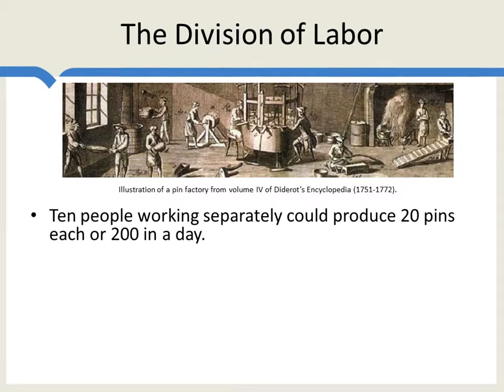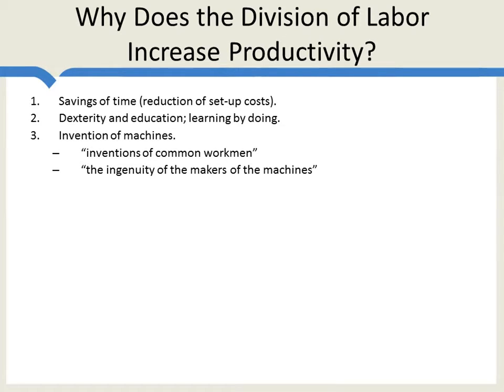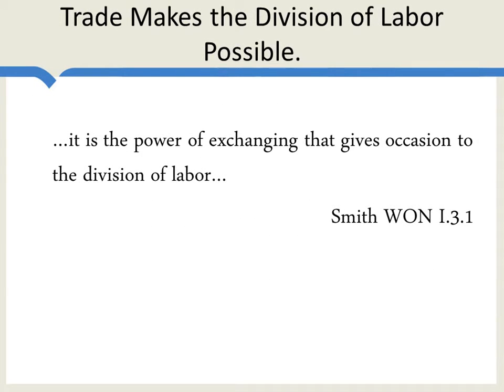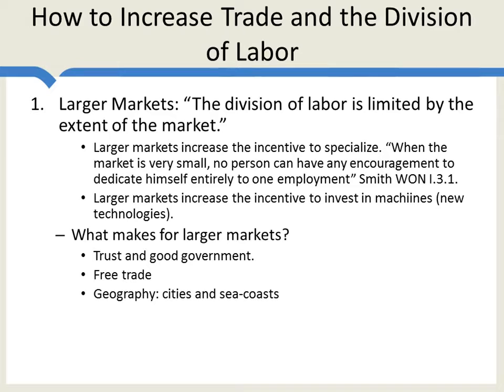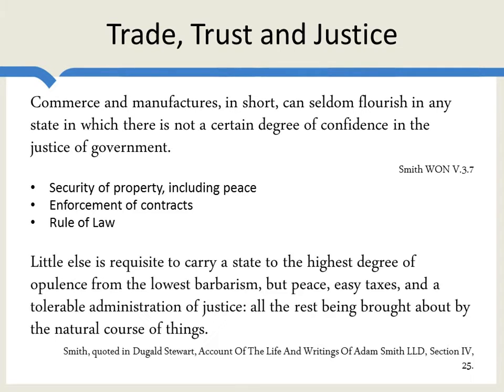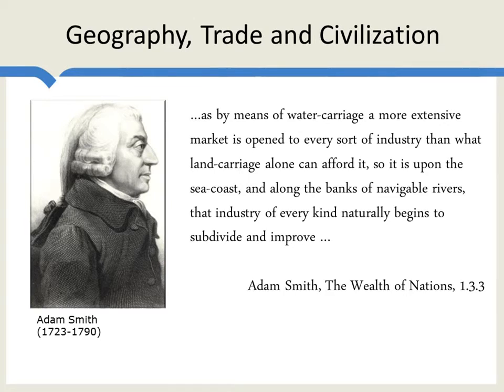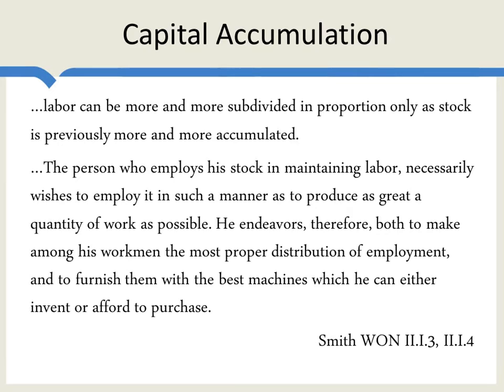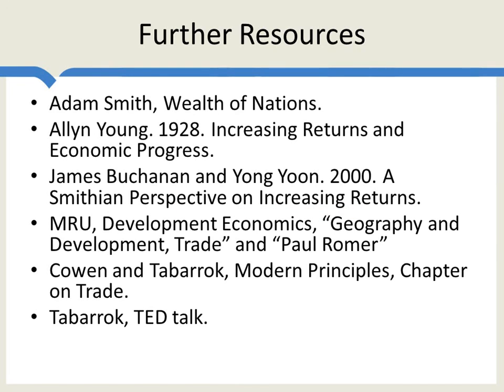Adam Smith's Theory of Growth